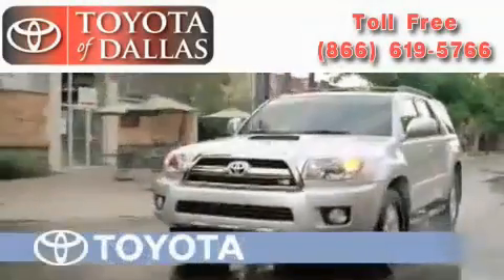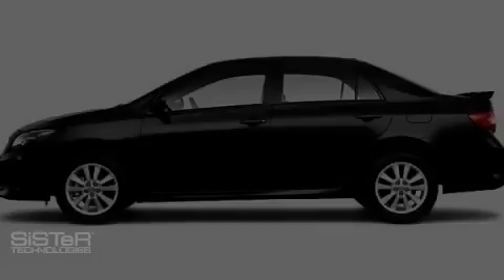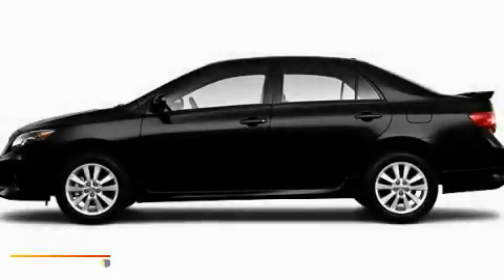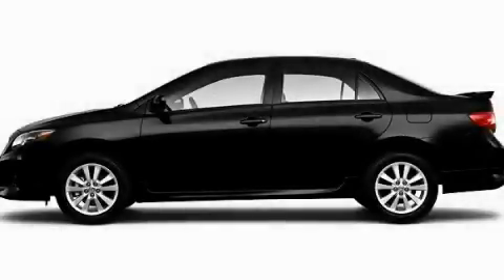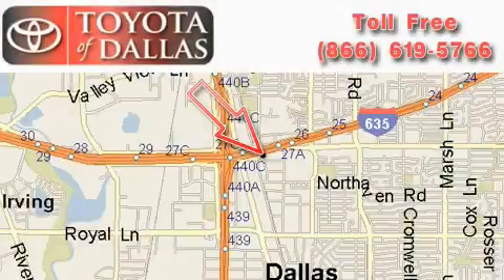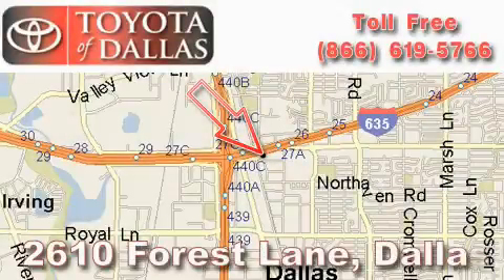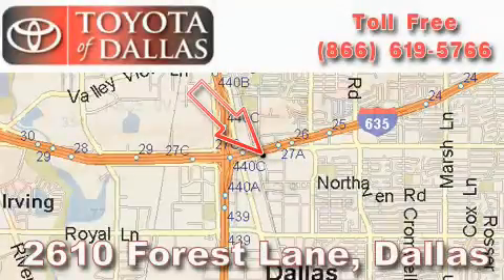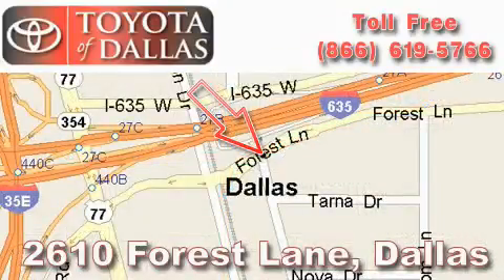2010 Toyota Corolla Grand Prairie TX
Year: 2010
 Make: Toyota
 Model: Corolla
 Engine: 1.8L 4 Cyl. Sequential Fuel Injection

 Exterior: Black
 Miles: 1

 2010 Toyota Corolla Dallas TX